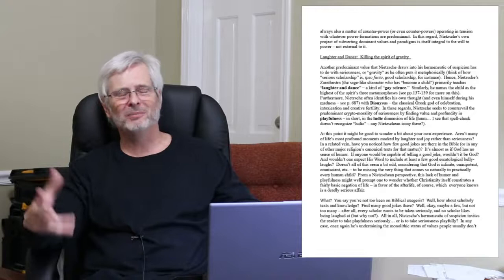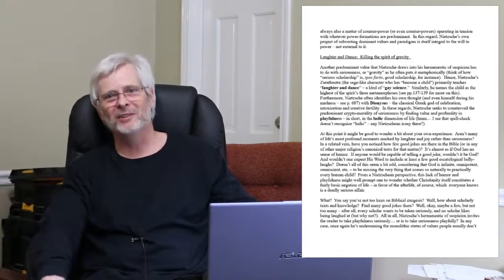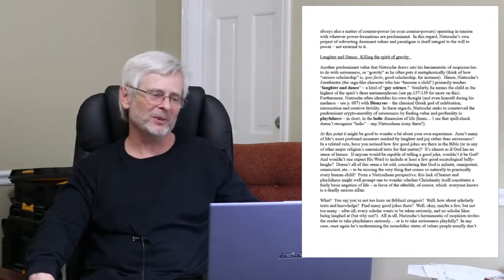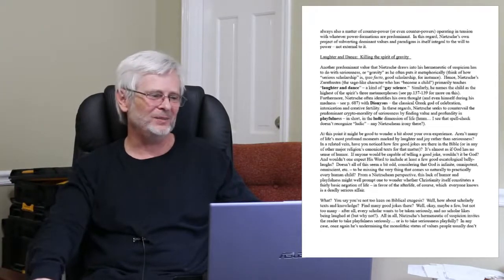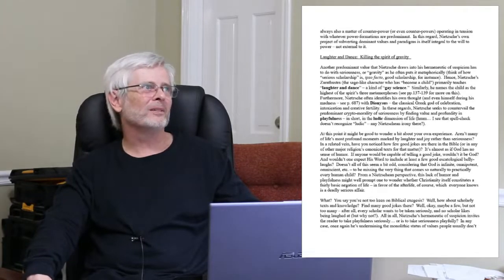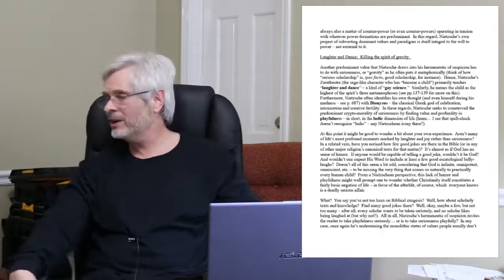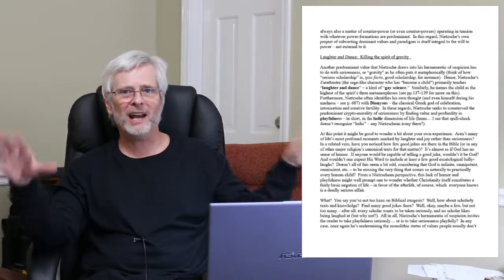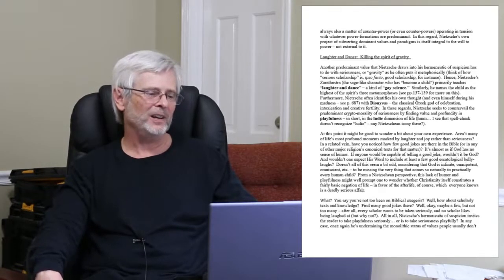Friedrich Nietzsche, Lecture 4: Laughter, Dance and the Will to Power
This video explores Nietzsche's idea of the Will to Power, and then the place of playfulness and humor in his thought.